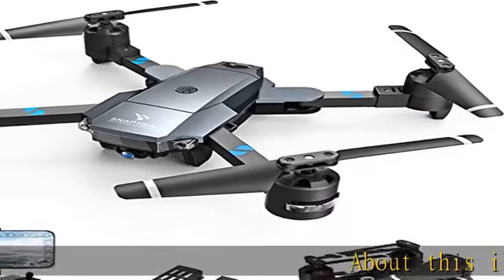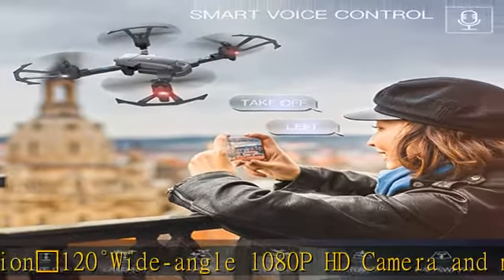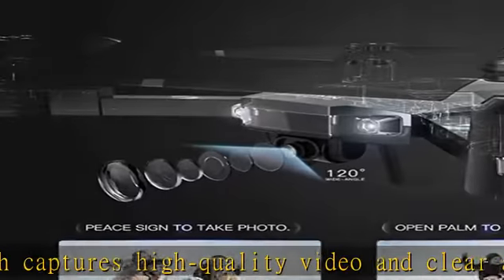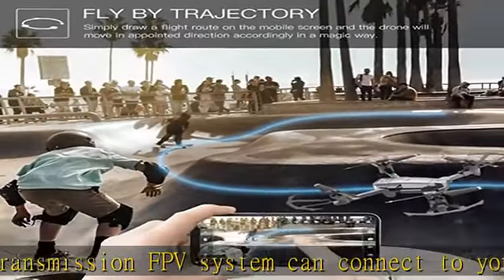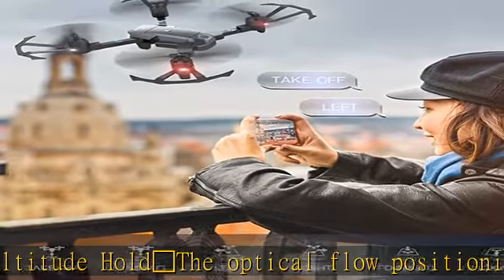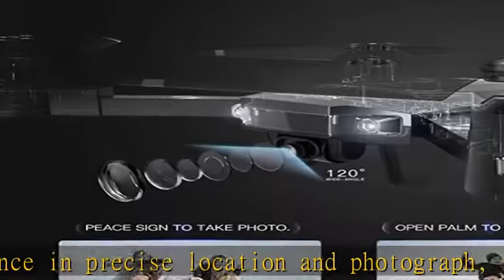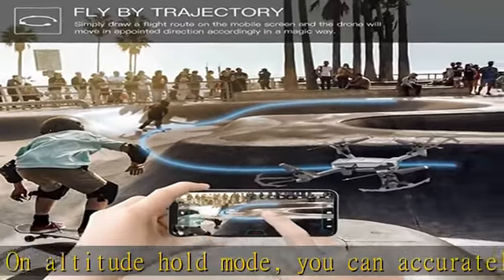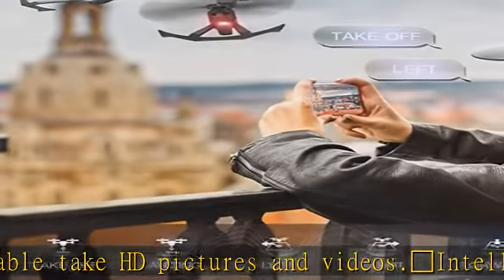SNAPTAIN A15H Foldable Drone with 1080P HD Camera FPV WiFi RC Quadcopter for Beginners, Optical Flo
SNAPTAIN A15H Foldable Drone with 1080P HD Camera FPV WiFi RC Quadcopter for Beginners, Optical Flow Positioning, Voice Control, Gesture Control, Trajectory Flight, Circle Fly, G-Sensor

【1080P FHD Camera and FPV Function】120°Wide-angle 1080P HD Camera and manually adjustable 90° angle, which captures high-quality video and clear aerial photos. The WiFi real-time transmission FPV system can connect to your phone with the drone.
【Optical Flow Positioning & Altitude Hold】The optical flow positioning helps the drone achieve great performance in precise location and photograph, suitable for beginners and photographers. On altitude hold mode, you can accurately lock the height and location, stable take HD pictures and videos.
【Intelligent Voice & Gesture Control】Control your drone with simple voice commands like “take off", "landing", "left", "right", "forward", "backward". And gesture control allows you to pose to the camera to trigger phone taking and video recording.
【Multiple Fun Flights】SNAPTAIN A15H is a versatile drone, can perform stunt like circle fly. And you can also draw a path in your app interface, the drone will fly following the path accordingly, which is the newest technology.
【Easy to Use & Double Flight Time】It has gravity sensor mode, headless mode, one key start/landing/return, emergence stop and 3 speed mode adjustment, which is the best choice for kids and the beginners. 2 modular batteries can support 24 mins flight time, which makes your flight more exciting and interesting.